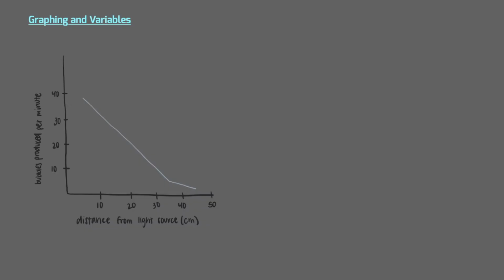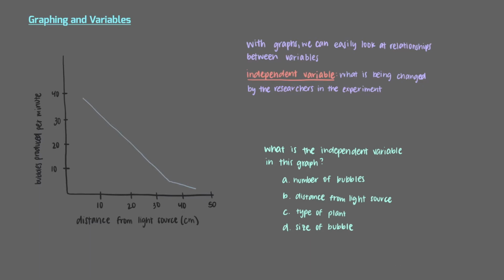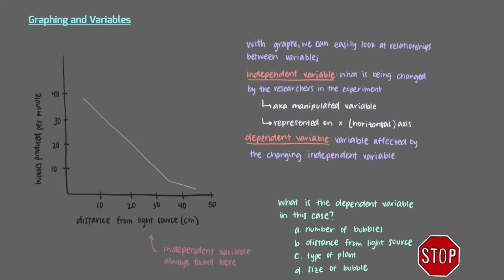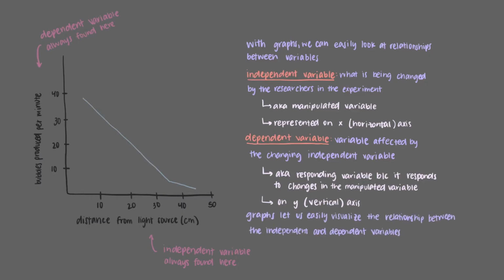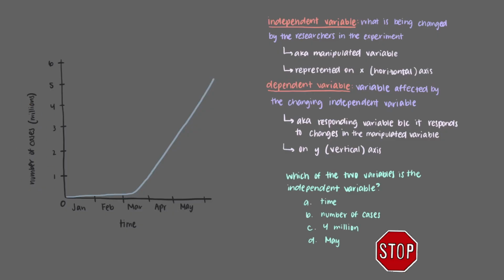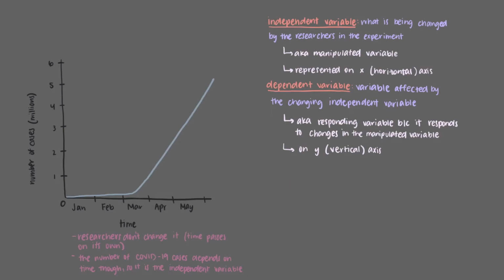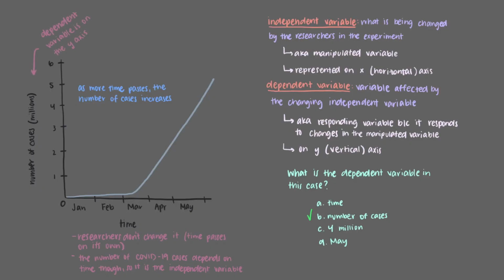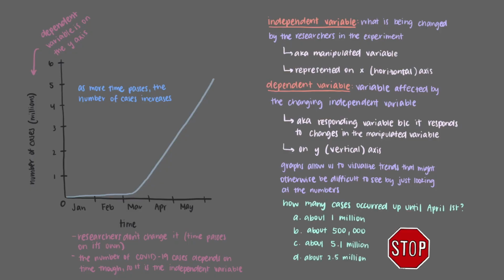Graphing and Variables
This video shows how to draw and interpret graphs. Additionally, it explains the difference between dependent and independent variables.

Audio and animations: Nadja Jacimovic
Video author: Nadja Jacimovic
Edited by: Maria Homann
Project director: Binyomin Abrams